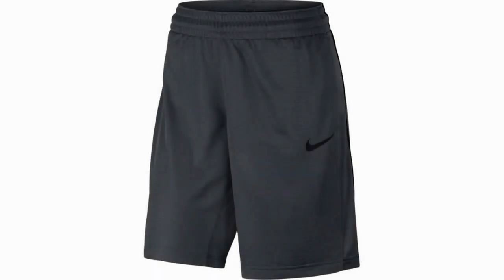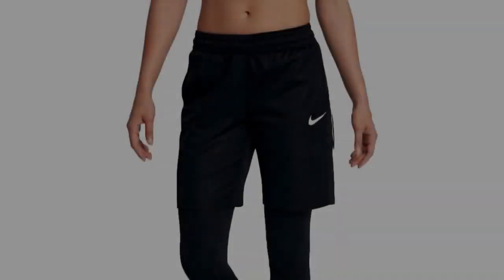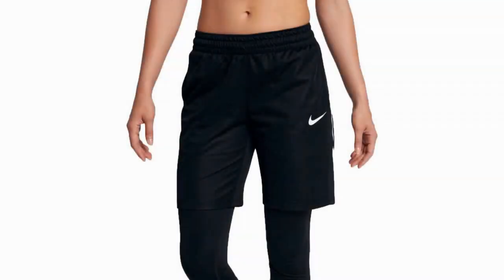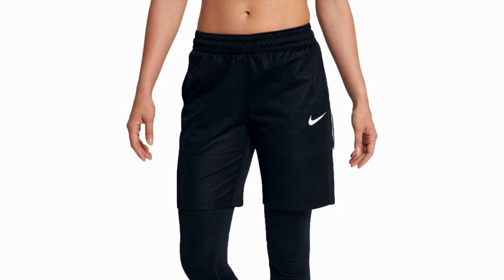Nike Women’s 10” Dry Essential Basketball Shorts Review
Nike Women’s 10” Dry Essential Basketball Shorts

Nike Women’s 10” Dry Essential Basketball Shorts Review: Unfortunately, women are often subjected to a much lengthier search process when looking for optimal basketball shorts. Lots of styles are listed as ‘men’s basketball shorts’, although these can still be used by women, they are often the wrong fit. Nike’s Women’s 10” Dry Essential Basketball Shorts are the best basketball shorts for women on the market.

They utilize Nike’s Dri-FIT technology to keep the shorts, and your legs, nice and dry, even in the presence of significant sweat. They are loose, but fit securely around your waist due to the elastic waistband and interior draw cord, meaning you won’t have any problems with slippage when using these shorts.

They also have mesh side panels, providing your upper legs with extra ventilation, and side pockets to keep your valuables – after all, you won’t only wear these shorts while balling out. Like a lot of Nike products they have a fairly simple appearance, punctuating the Nike swoosh, which is located about halfway down the legs in these shorts. Overall, a great product and a worthy purchase.

Reviews of the 9 Best Basketball Shorts for Men Women & Kids, Plus 3 to Avoid